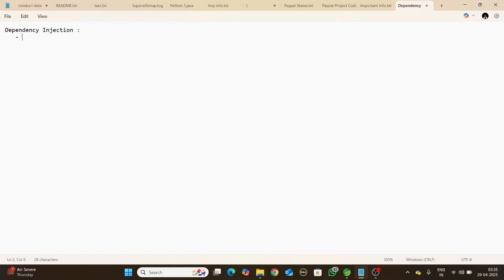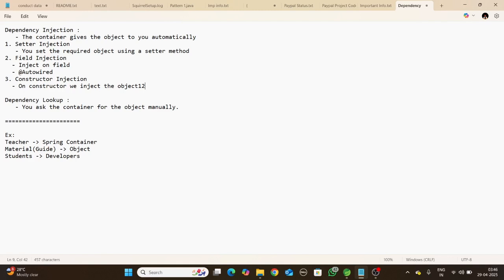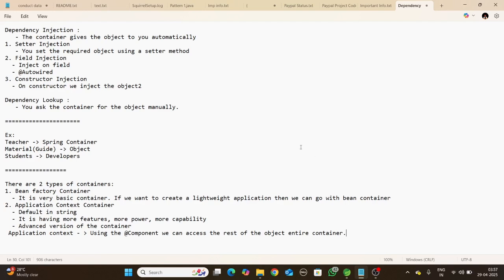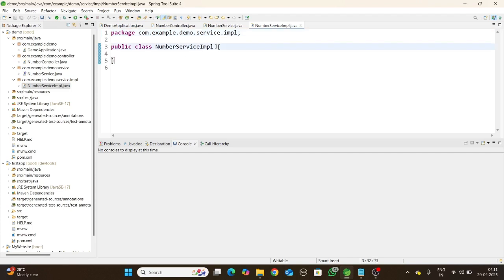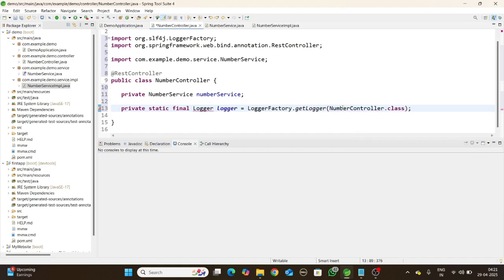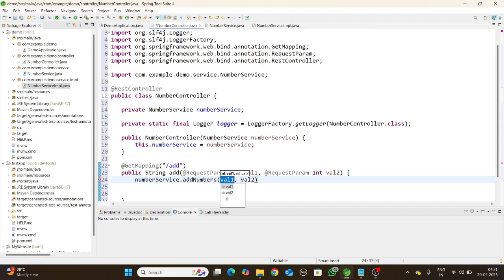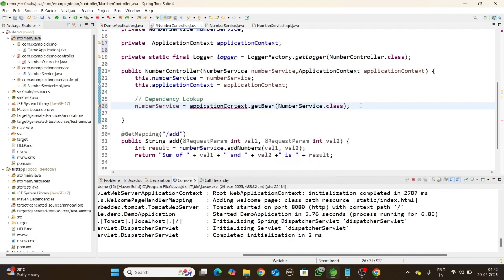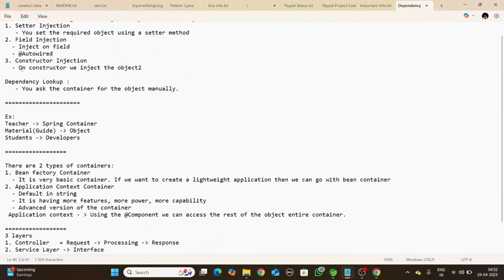Dependency Injection Depedency Lookup